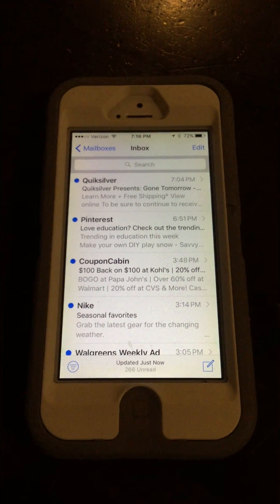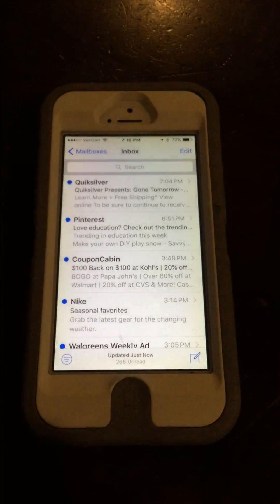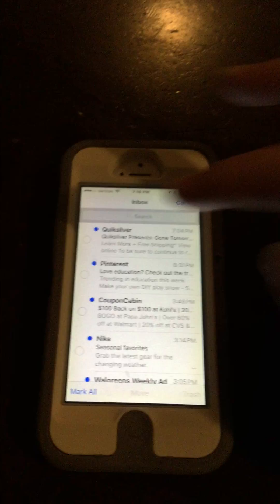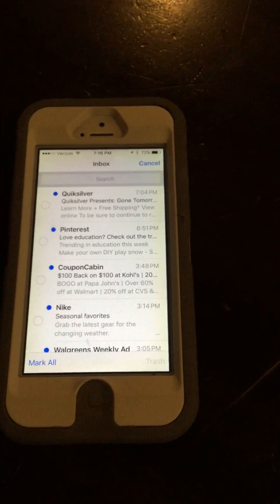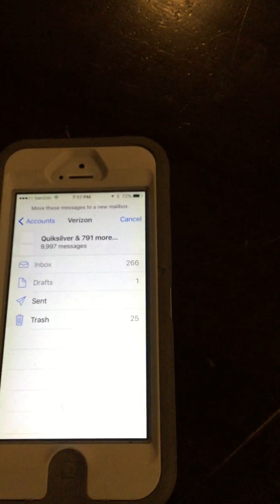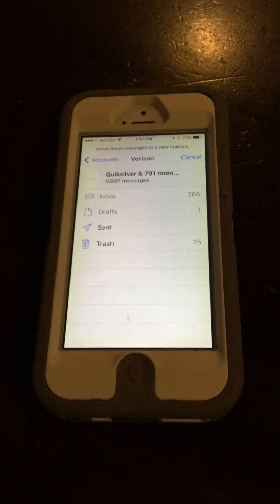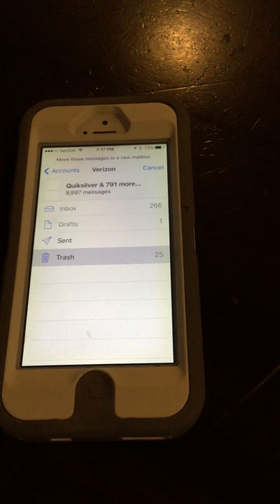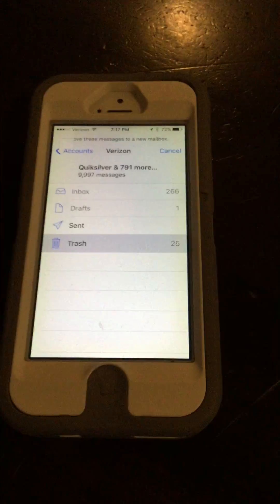How to Delete All Emails from Apple Iphone and Ipad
How to delete all emails from any apple device.  any Ipad or Iphone